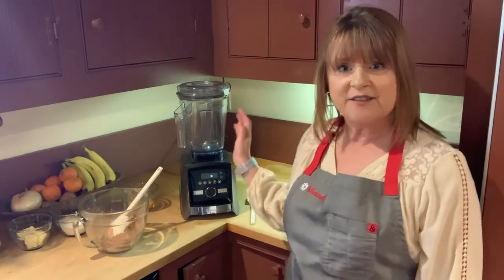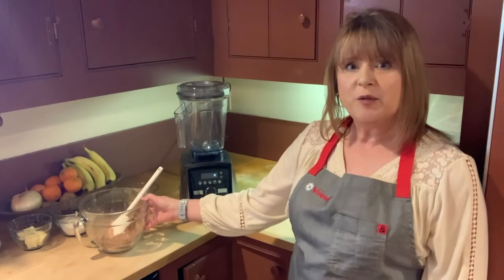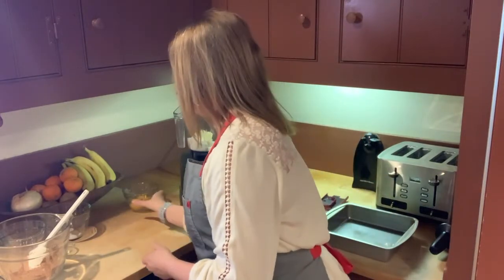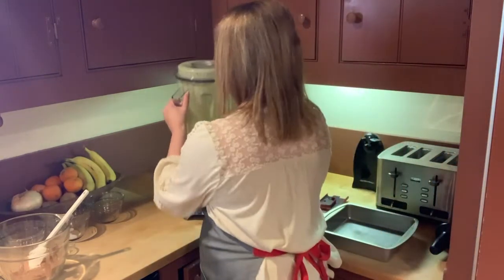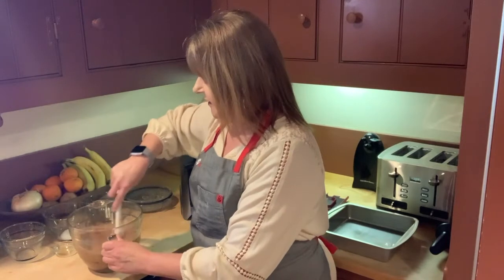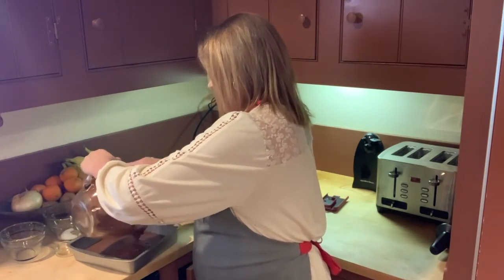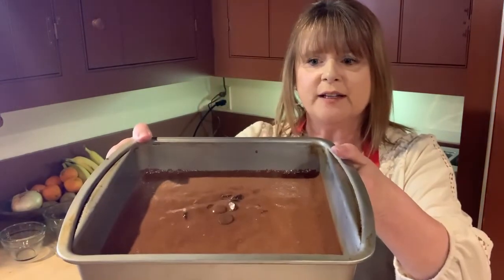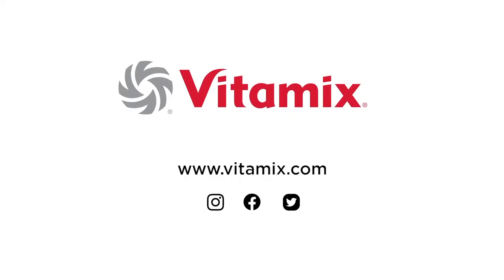Gluten Free Brownies - Kathy D.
Check out the full recipe on Vitamix.com!